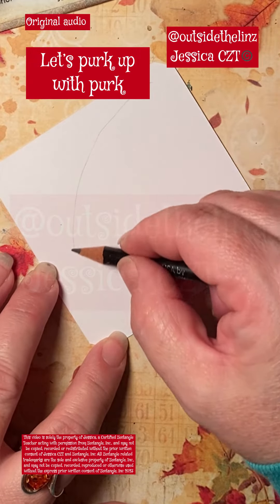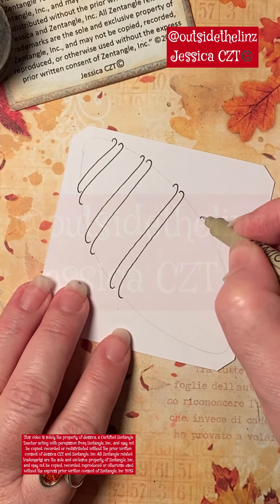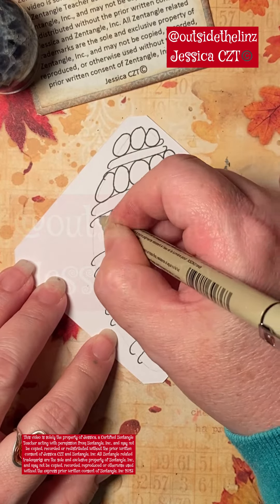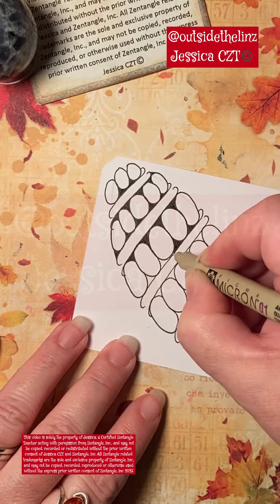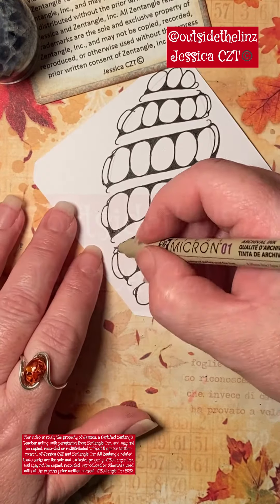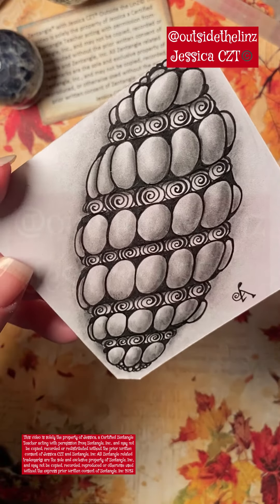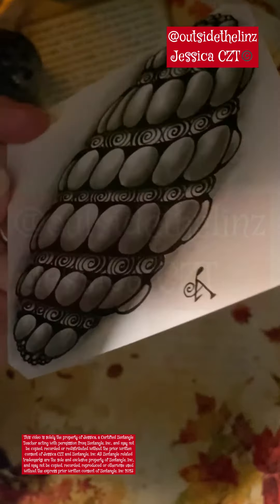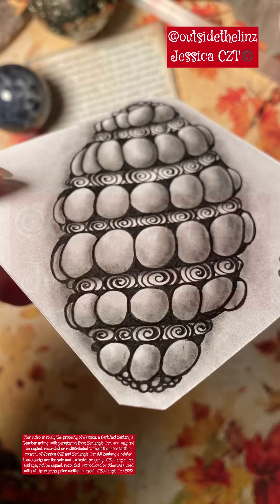Lets purk up with purk Zentangle® with Jessica CZT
Links below to items I use as well as social media.

I am Jessica CZT, Certified Zentangle Teacher, Reiki Master, Animal Reiki Master, sound therapist and nurse.  I live stream and post videos of teaching Zentangle® and Zentangle Inspired Art.  We begin with gratitude and leaving all of our worries, troubles and stress outside tangle time.  This is a space to surrender and take time out for you.  This became my way to meditate, clear my mind and go on a self journey of creativity.  For me tangling is all about the journey to the end of the tangle and the tangle is a bonus at the end.  The reason you decide to tangle can be one of many.  Meditative, creativity, anxiety relief, stress relief, self care or for fun.  There is no judgement and the process I teach I believe is much different than most.  You can find more information and my other links in the linktree below.
Some supplies are located in my Etsy shop and website both links in the link tree above
Thank you so much and TANGLE ON!
Jessica
Start each day with gratitude
Outside the LinZ